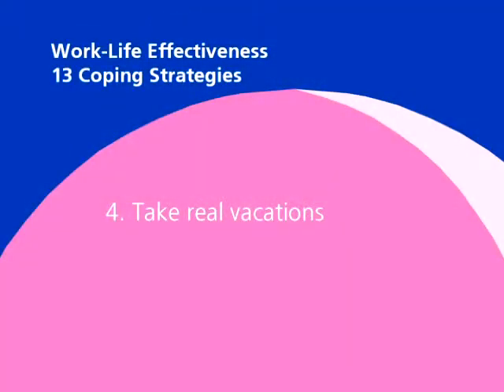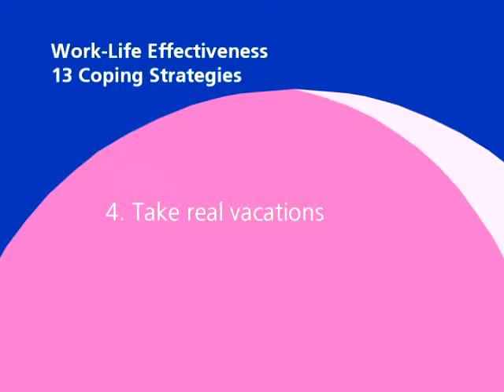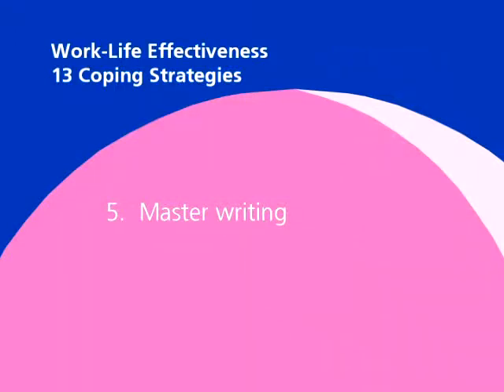Effectiveness Segment 3 V1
jim laferty presentation on life effectiveness